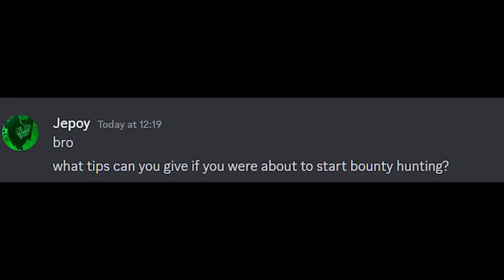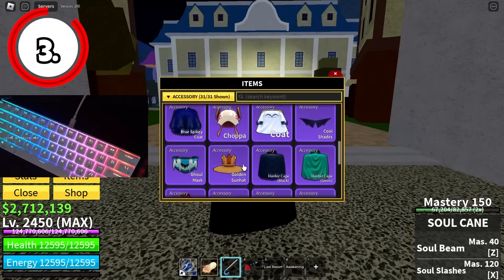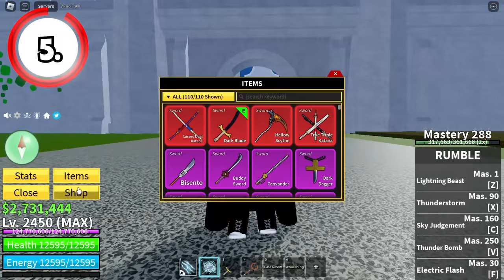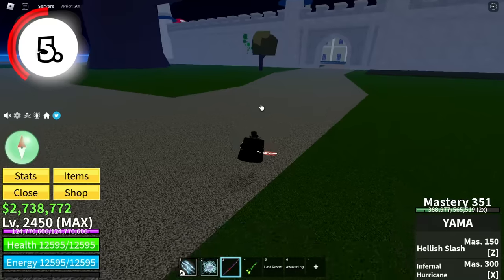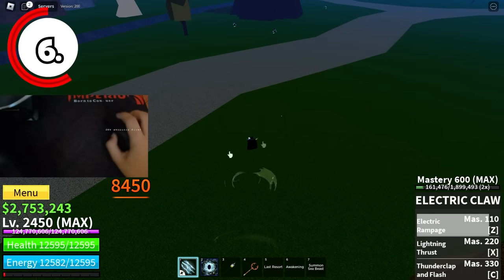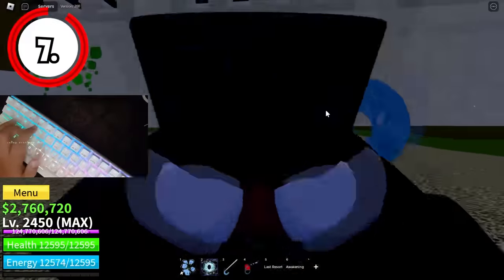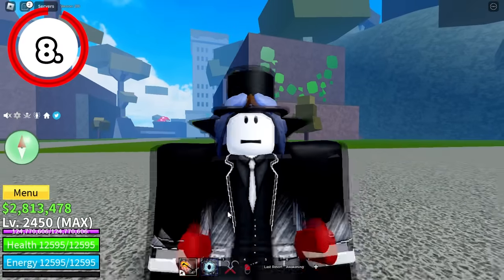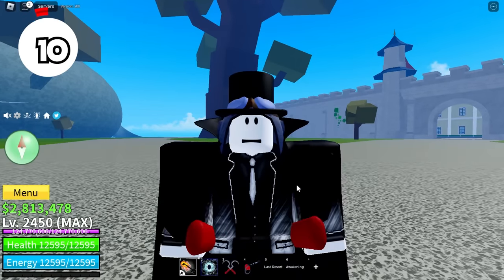How to "GET BETTER" in Blox Fruits PVP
I'm gonna show you how can you start and improve in blox fruits pvp,
and I'll guarantee that youre gonna get better after watching this :)

this is a PVP guide... so it means that I'm guiding you to become better, not make "you" better... hope u understand

0:00 INTRO
0:09 FIRST
0:37 SECOND
1:34 THIRD
2:20 FOURTH
3:01 FIFTH (BEST GUIDE)
6:06 SIXTH (MUCH BETTER)
7:48 SEVENTH (MUCH MUCH MUCH BETTER)
10:41 WHAT YOU NEED TO KNOW